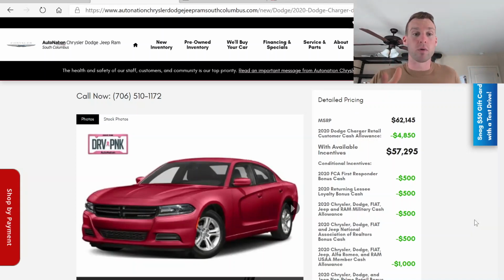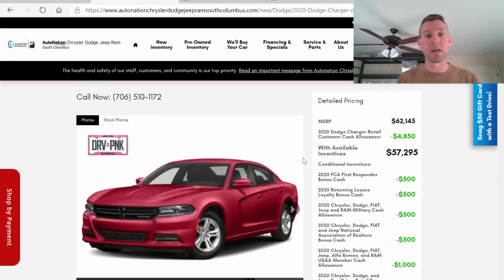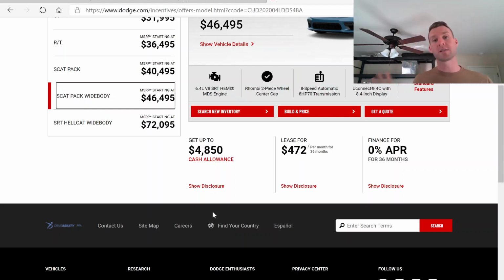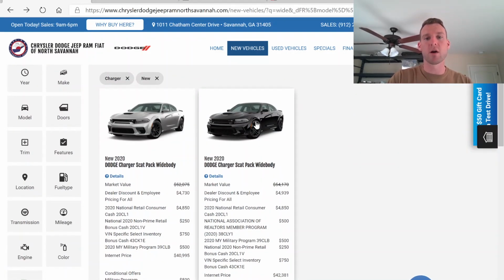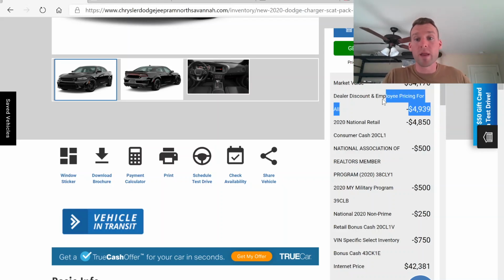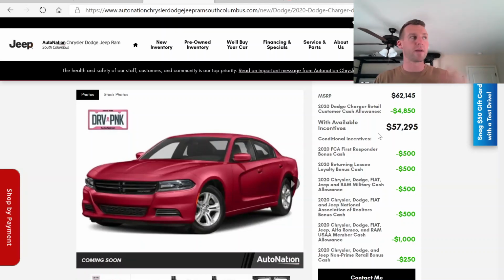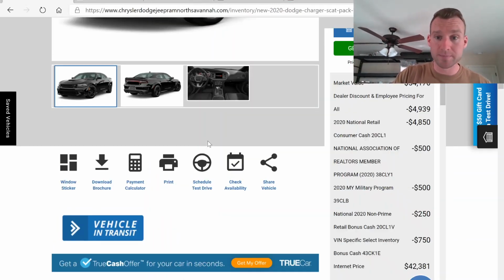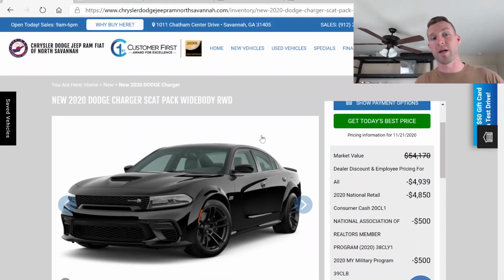PRICING for 2020 Charger Challenger WIDEBODY SCAT PACK for BLACK FRIDAY - POWER DOLLARS & Discounts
2020 Dodge Charger Challenger SCAT PACK HELLCAT SRT Pricing
MY FAVORITE CREDIT CARDS:
Try M1 FINANCE for free and get $10 to invest, using this

(Every Sales Professional and Entrepreneur should make sure he or she has every way to send and receive money ready for their clients/customers)

WIDEBODY NATION